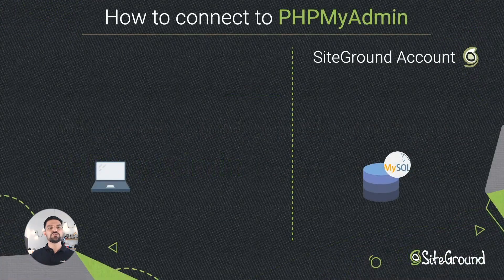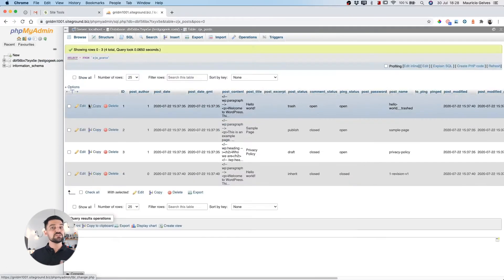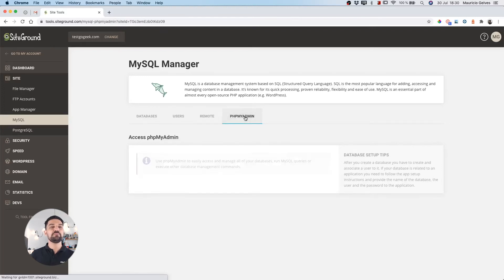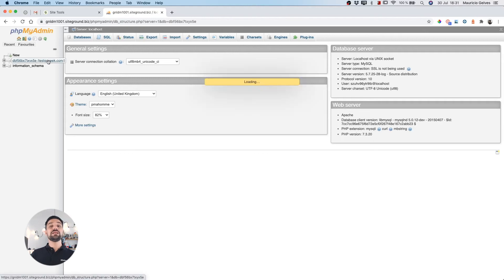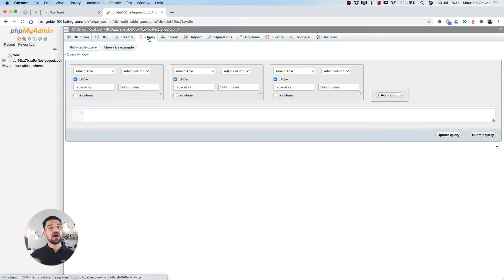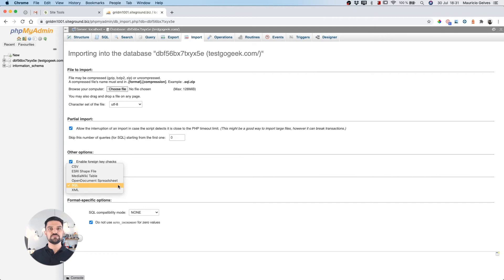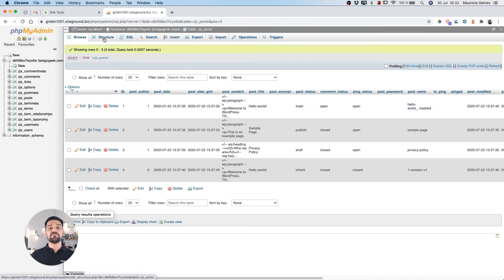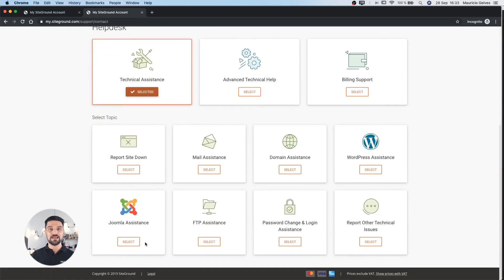How to access and manage PHPMyAdmin from Site Tools | Website Building Tutorials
This website management tutorial will show you how to access and manage PHPMyAdmin through SiteGround's Site Tools. For other tutorials on website building and web development, check the playlists below ⬇⬇⬇

⫷  FOLLOW US ⫸